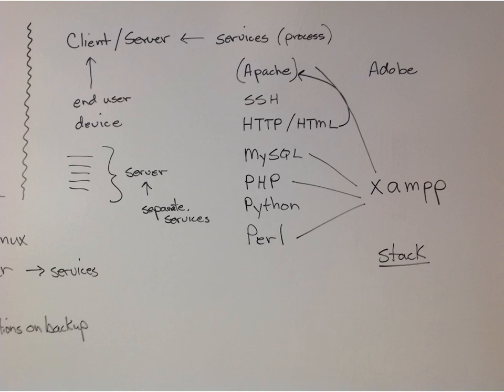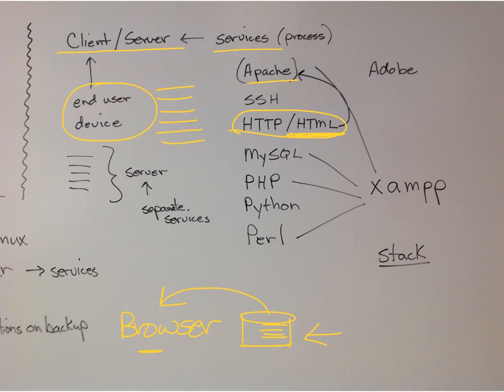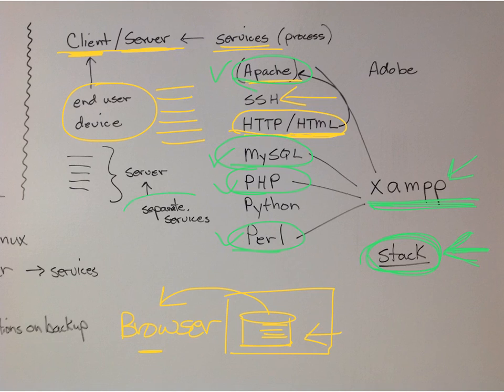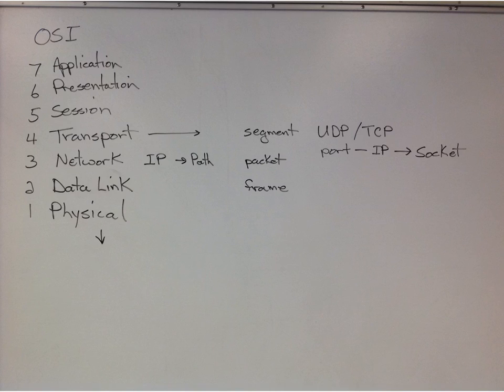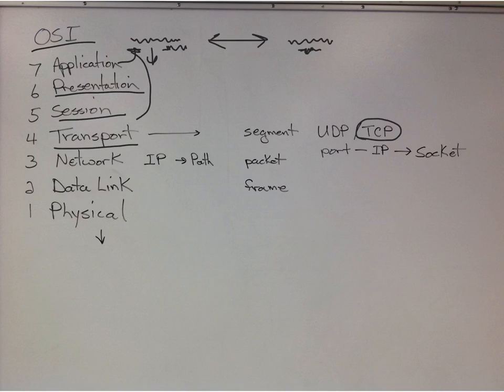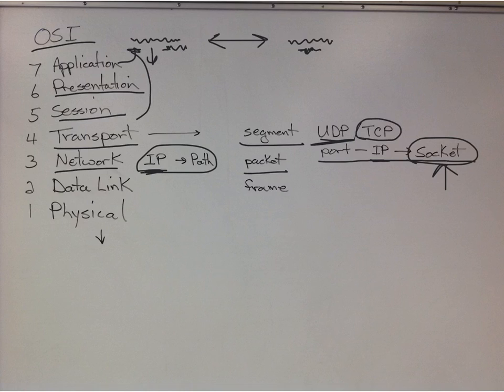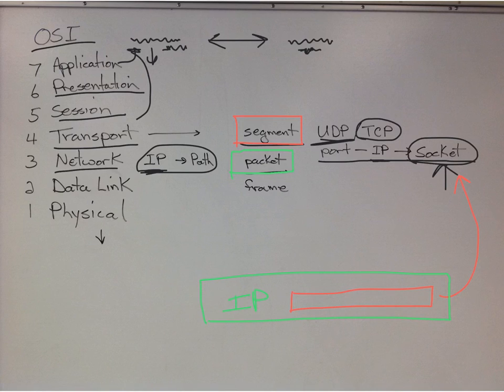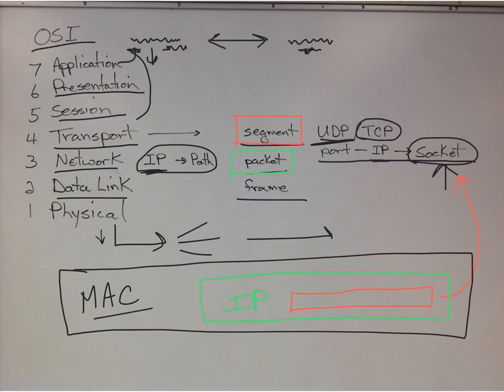NET-136 WBR-S18 D19&20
Users work
Sockets